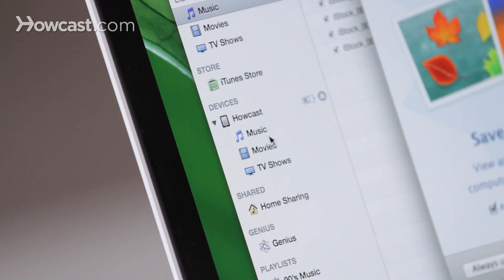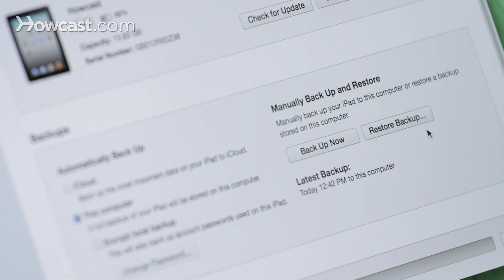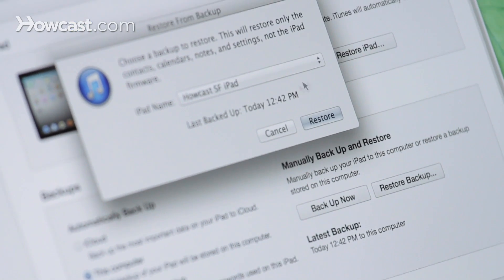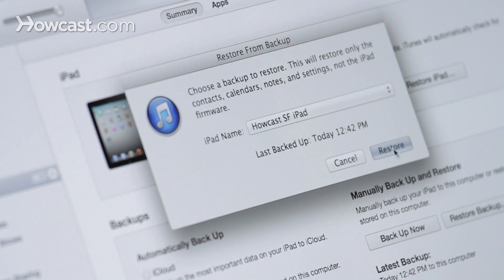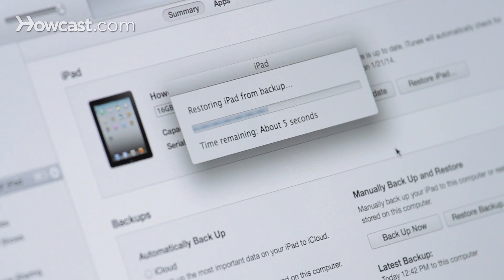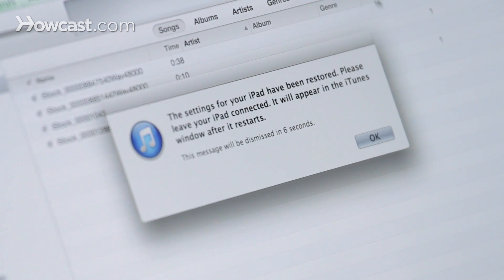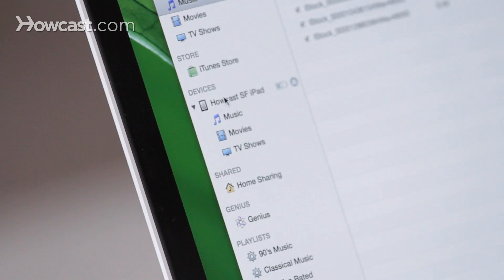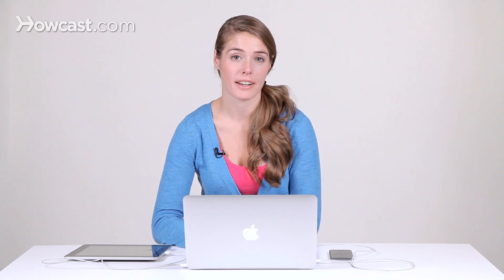Move Info from Old iPhone to New Device | Mac Basics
Hi, Lisa here. And I'm going to show you how to restore a backup from a previous device onto your new device. So first we're going to plug in our new device. And once you've done that, it's going to show up over on the left hand column in the iTunes. You'll click on it, and then under the second heading that says "Backups," on the right hand side you'll see a button that says  "Restore Backup." And we have a backup from about 10 minutes ago of the other iPad, and we can see its name here, and we just click "Restore." Now it will go ahead and give you a progress bar, indicating that it's restoring from the backup along with an estimated time remaining.

Once it's done restoring, you'll get this message saying that the settings have been restored and that you need to leave it connected for it to restart. Once it's restarted, you'll see it again on the left hand side, and you can click on it again. And there you go. Now your device has been restored from an older backup.